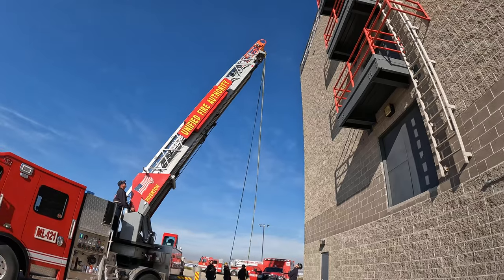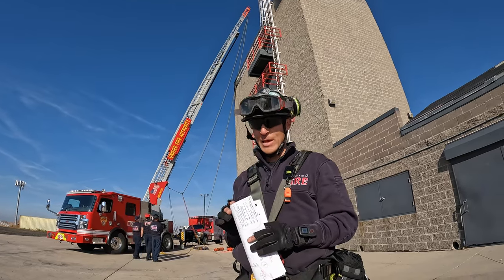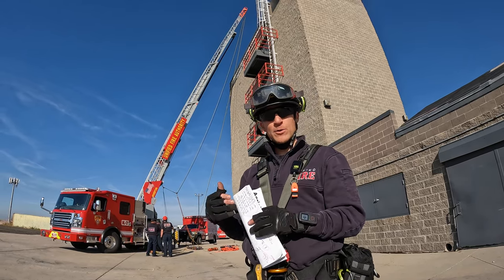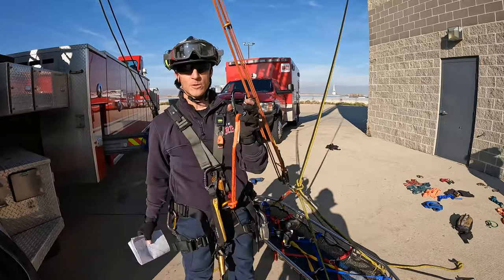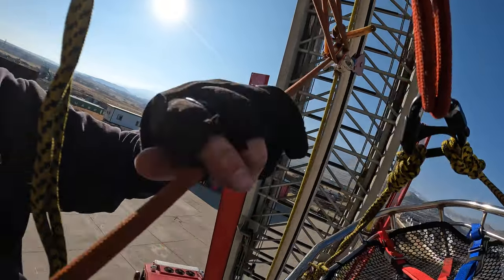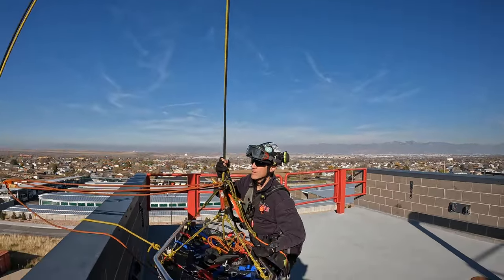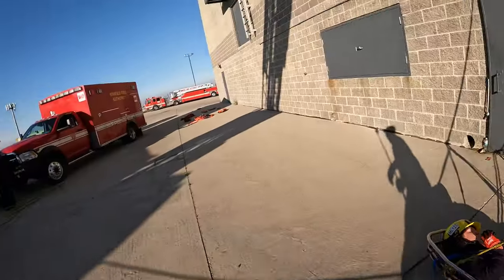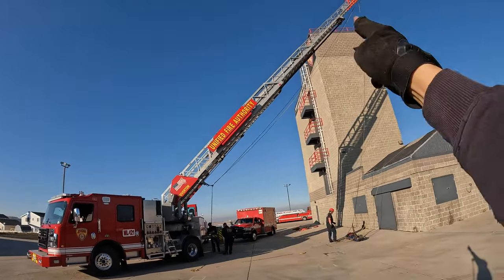Rope Rescue Operations Using an Aerial Ladder Truck as an Artificial High Directional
Correction:  I stated that the aerial was a class 1 lever, but meant to say class 3.  The fulcrum is at the base turntable, the effort is the hydraulic rams operating on mechanical disadvantage in order promote speed of raise, and the resistance is at the tip.

Aerials as a truss anchor frame vs a directional frame?  Pat Rhodes’s & Tom Pendley’s theory vs Kelly Byrne’s theory?  Risks of force amplification at the tip vs vs down the stick vs torque amplification at the fulcrum?  Pros vs cons?  You’ll have to decide & make an informed decision for yourself on how to deploy the aerial & employ your systems.

29 CFR 1910.180 (Crawler Locomotive & Truck Cranes)... [h.3.iii.v] prohibits moving a live load suspended on a rope system using the aerial itself (via rotating, raising/lowering, or extending/retracting).